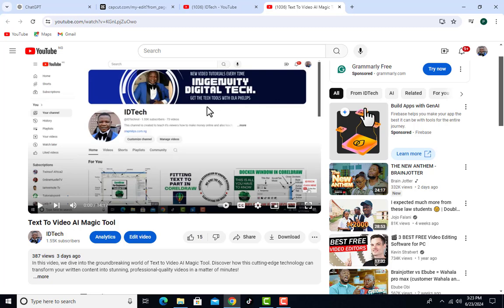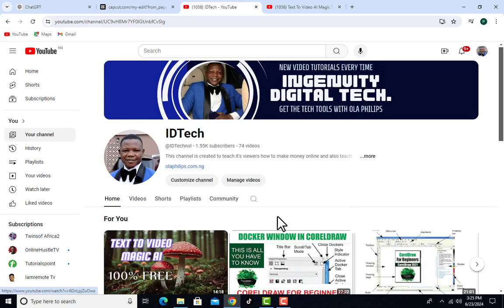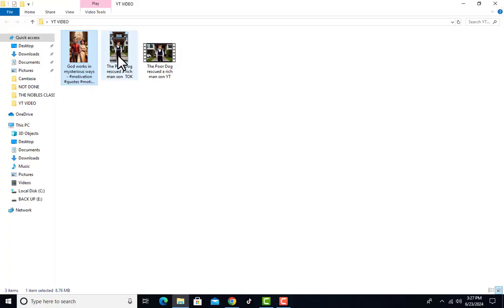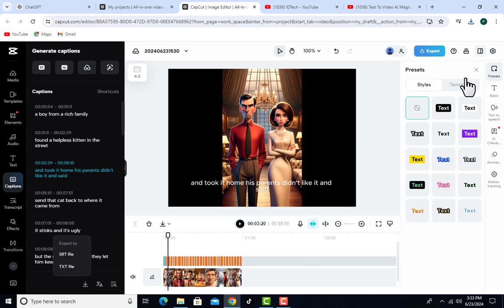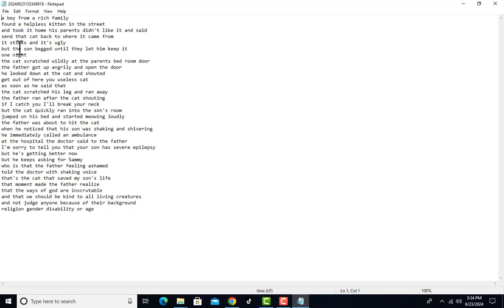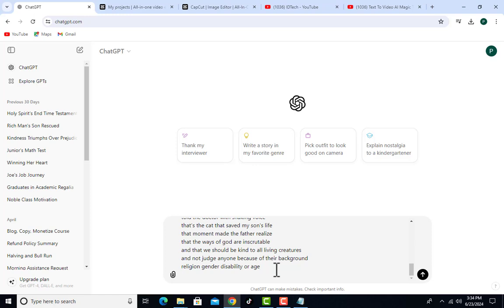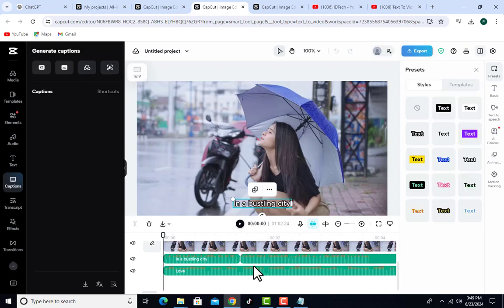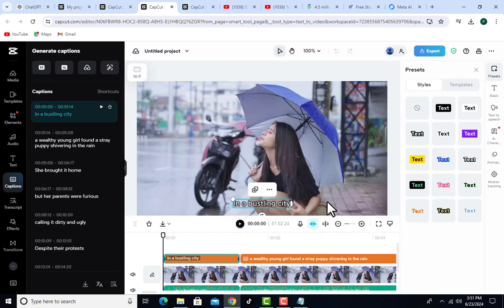Use This Magic AI Tool to Recreate Trending video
Get ready to be amazed! 🤩 In this video, we're using the power of AI to recreate trending videos with a dash of magic tools to generate new and exciting content. Join us as we explore the possibilities of AI-generated videos and see just how close we can get to recreating the originals.
In this video:
Recreated trending videos using AI magic
Before-and-after comparisons to see the AI difference
Fun and entertaining content generated on the spot
Let me know if you need any further assistance!